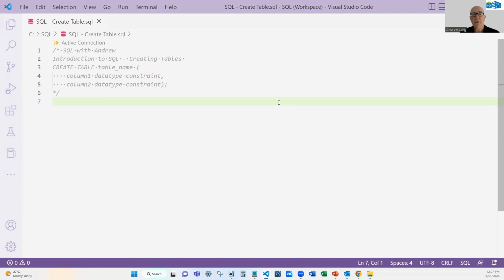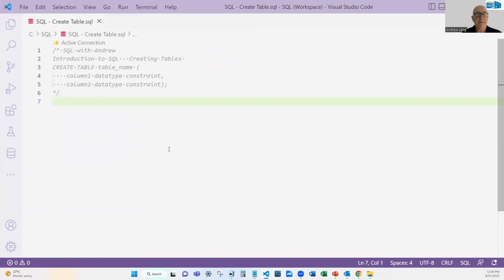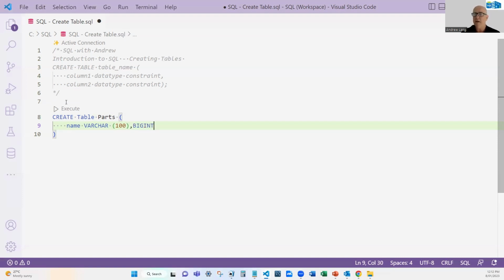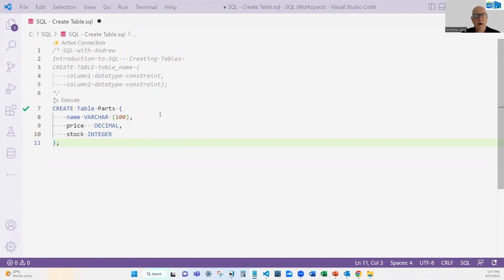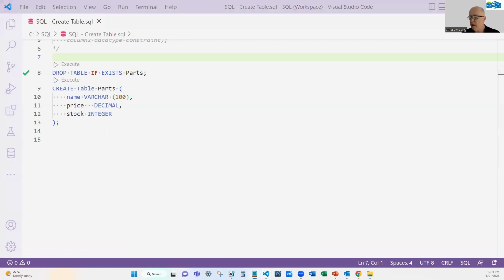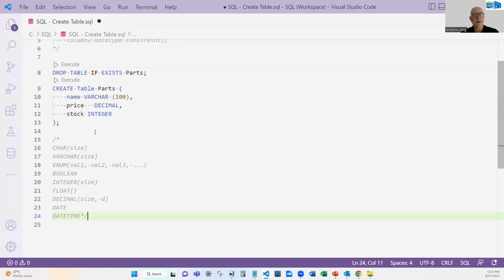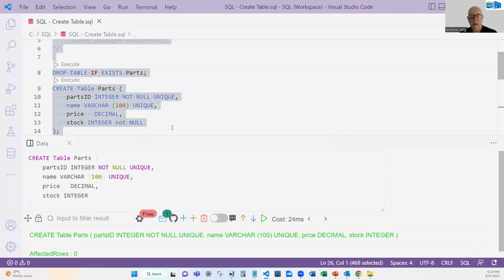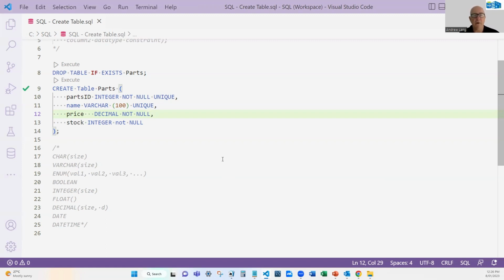SQL - Creating Tables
Let's start to look at the basics of using databases and SQL. In this video we look from the ground up - what is the minimum you need to start using SQL. Don't worrry we will get to the more complex parts of relational databases and their strength (or some people say the weakness).  Let's start with Creating basic tables.

SQL with Andrew covers database programming for the beginner. Using Visual Studio Code as our editor we look at the code and explain good and bad techniques. My focus is to keep it simple - making it easier to learn and making your code better for the long term.